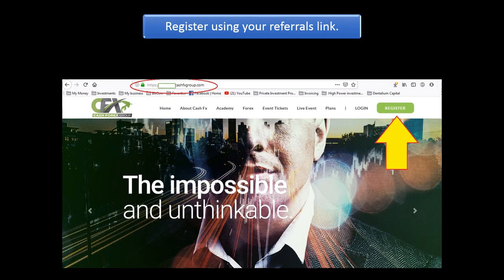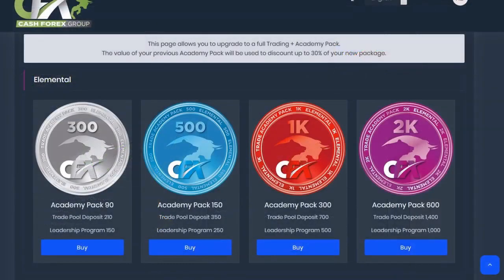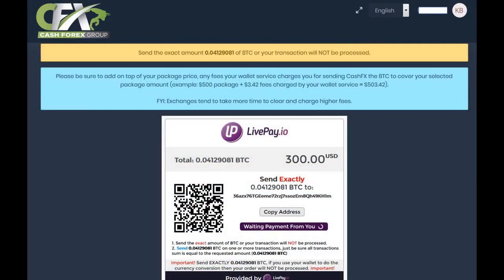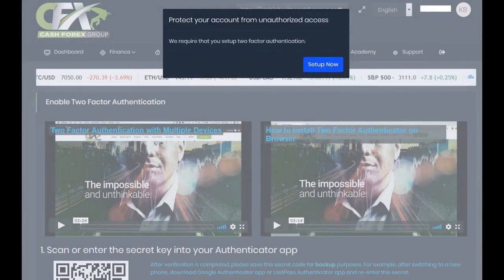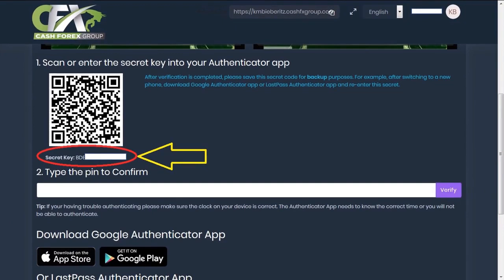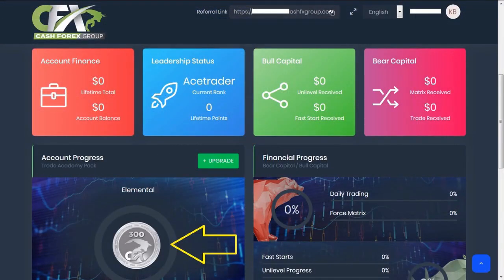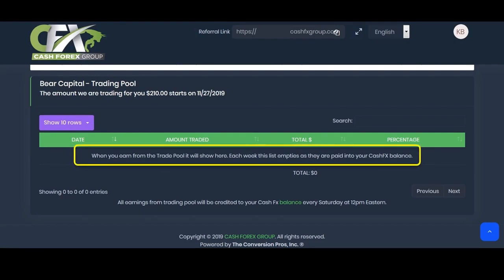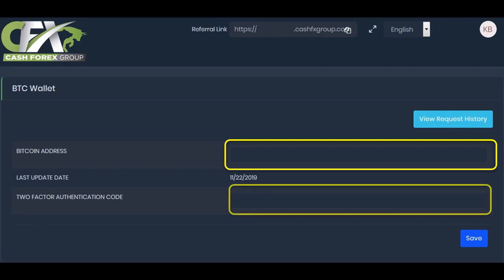CashFX Getting Started with Your First Trade Academy Contract